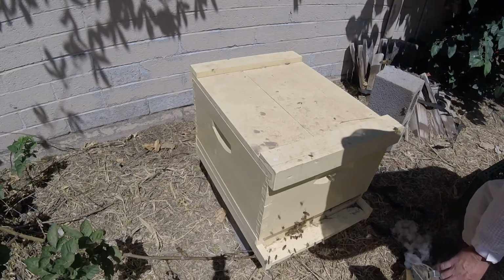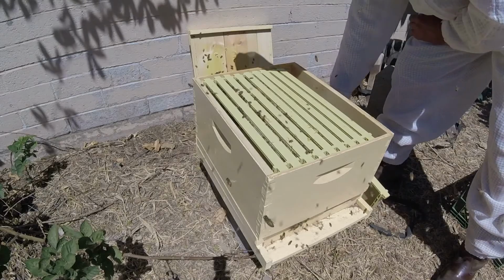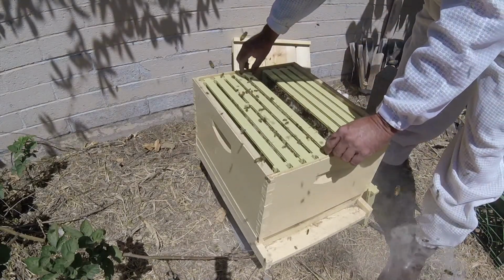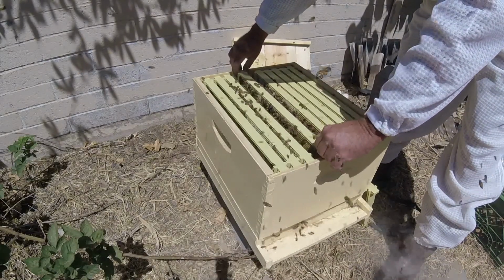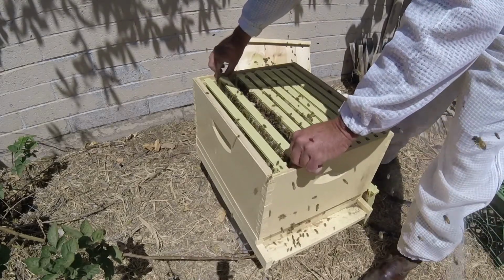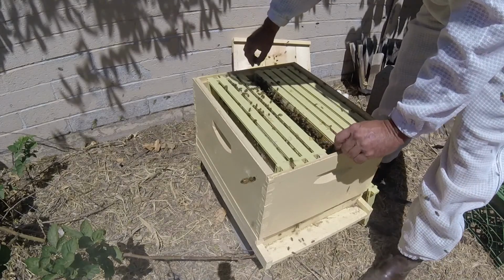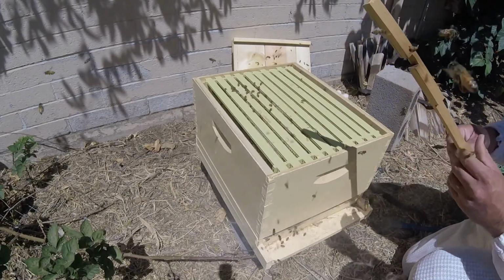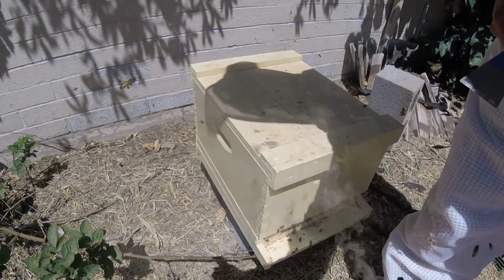backyard beekeeping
A quick look at the progress of the bees I got a month ago.